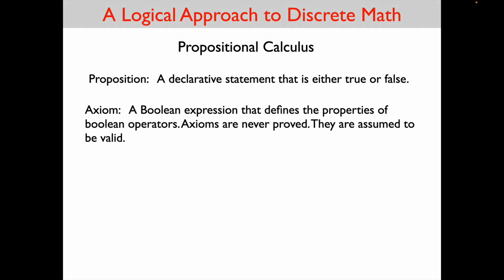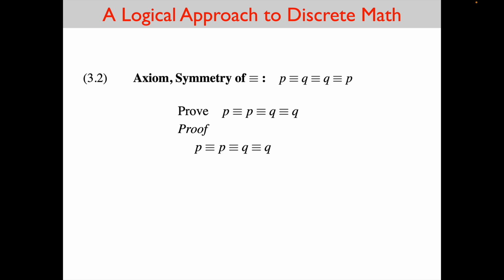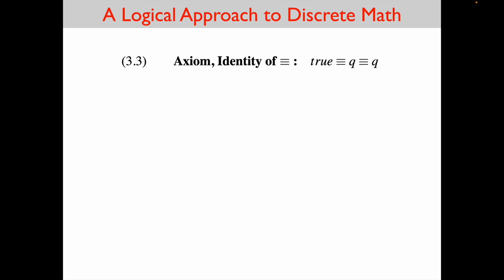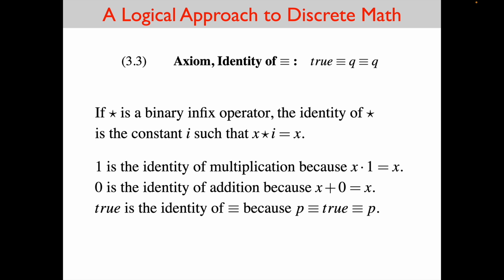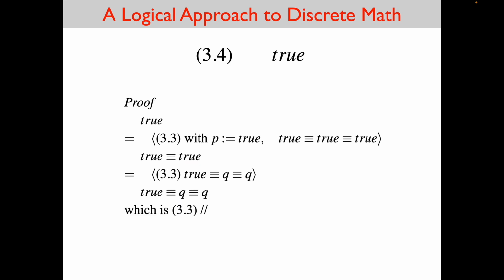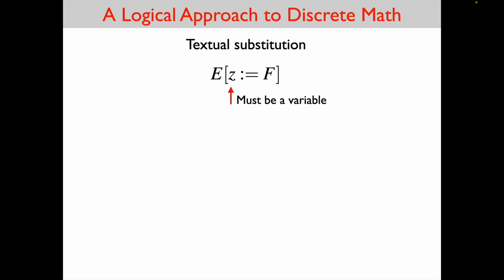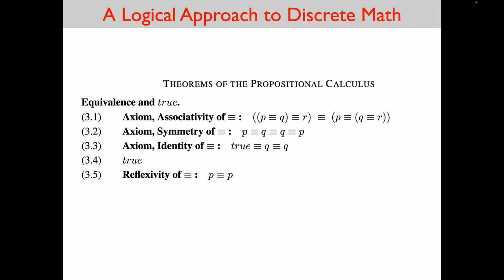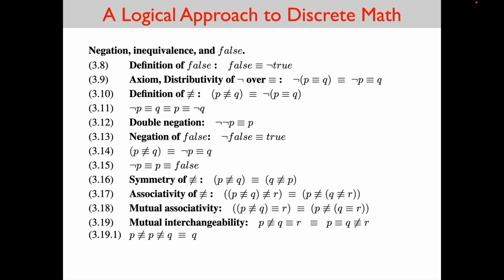Formal Methods, Lecture 8 Recap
Equivalence, True